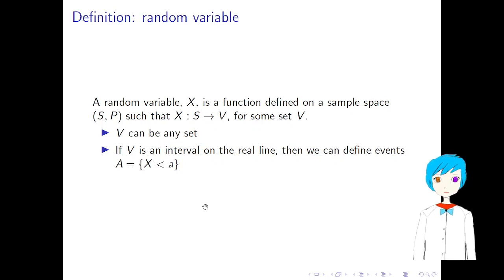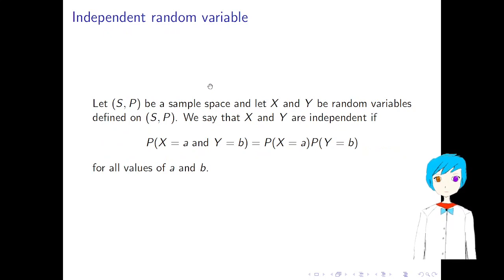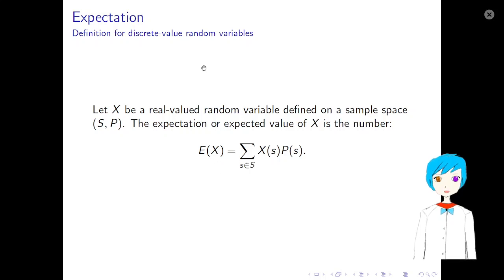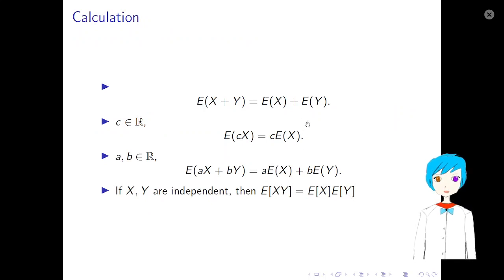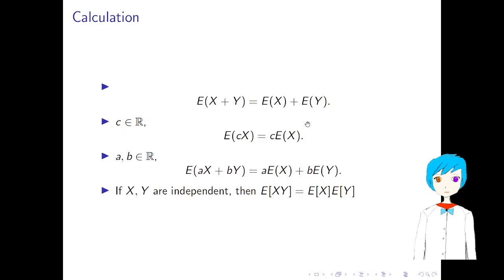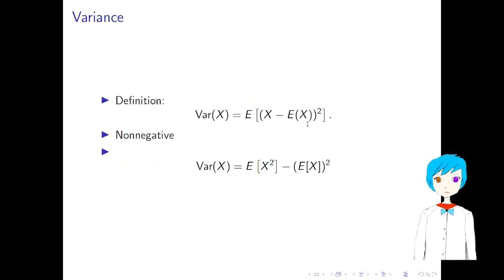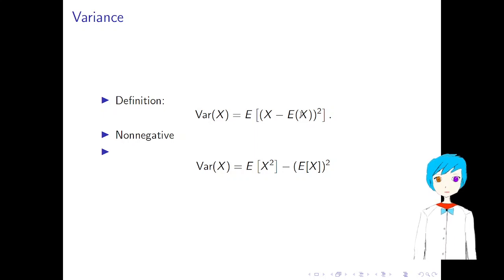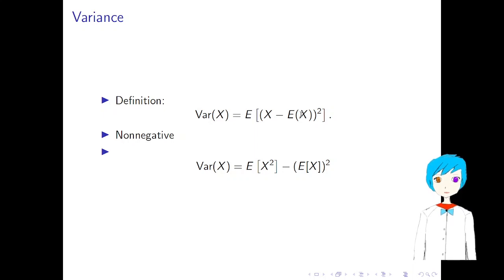Discrete Mathematics Week 10 Summary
Discrete Mathematics Week 10 Summary: Random Variables